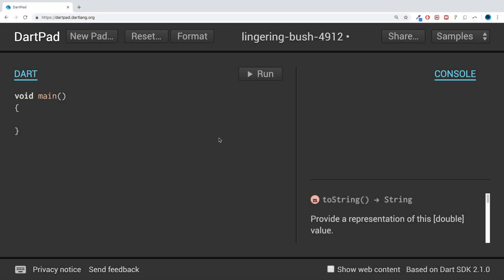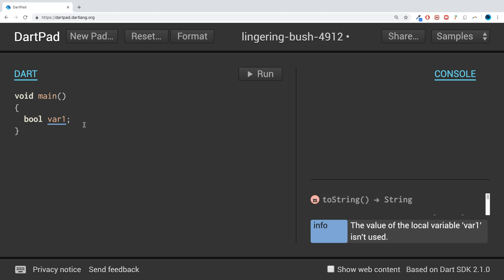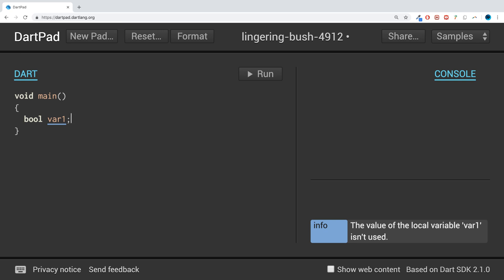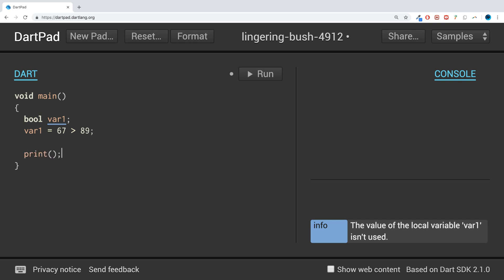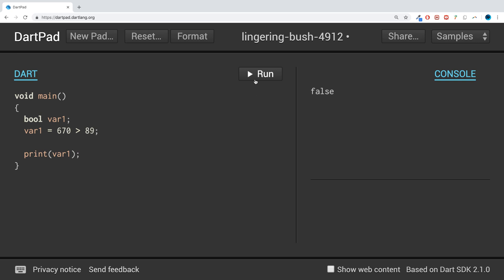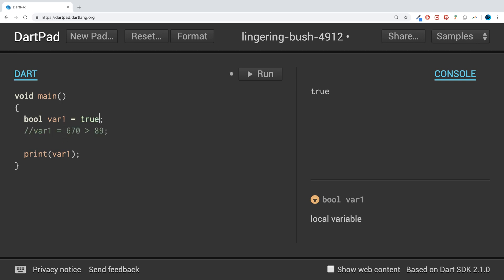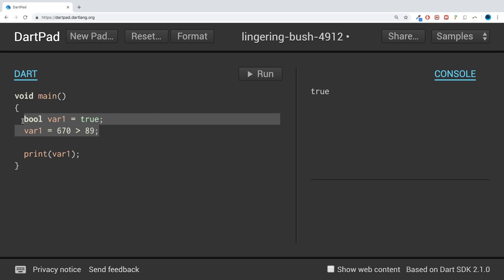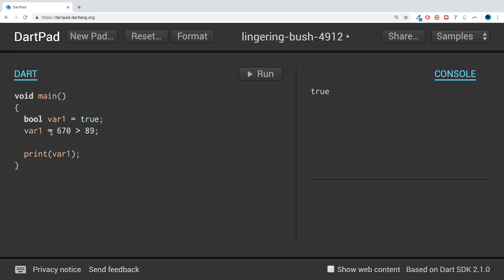Boolean - Dart Programming